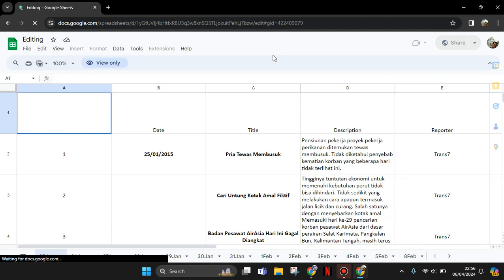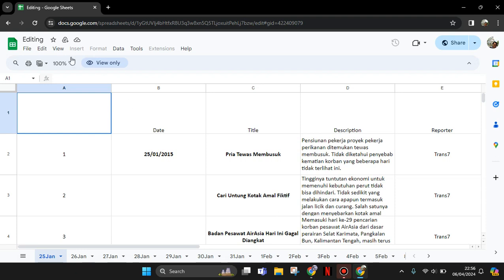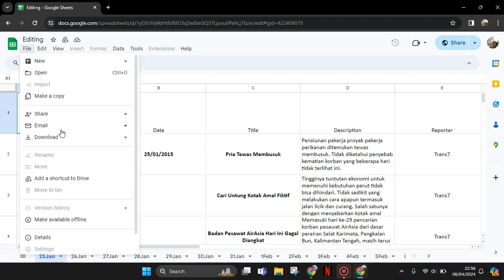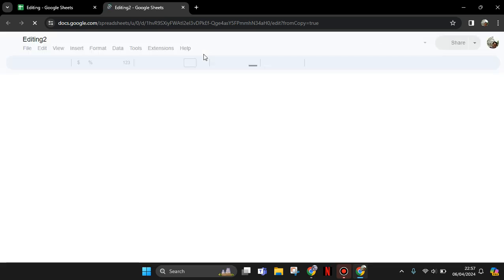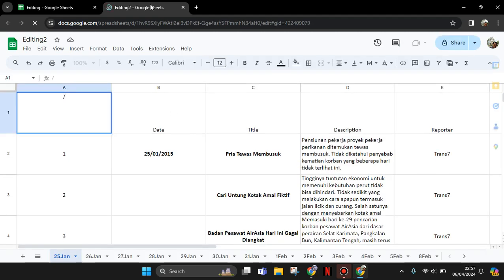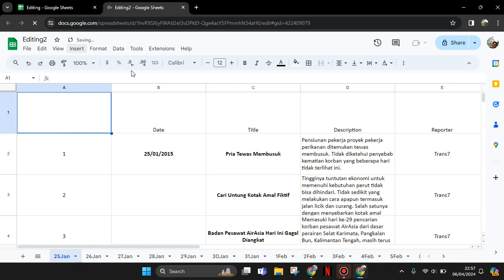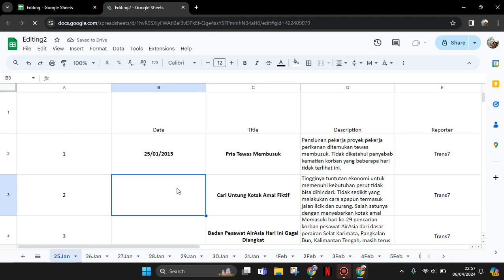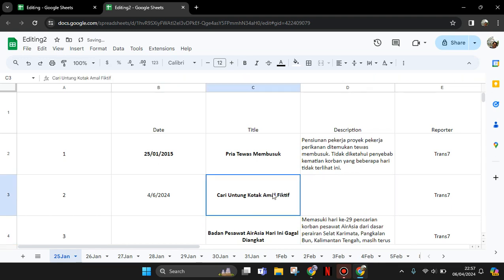[NEW UPDATE] ❤️ APP HACKS: How To Remove View Only in Google Sheets | Viewer, Editor Permission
This is how you can remove the view only mode in Google Sheets